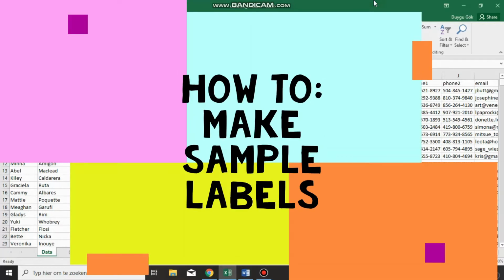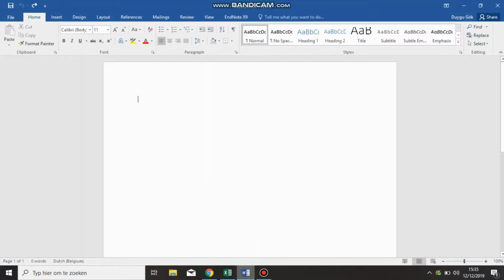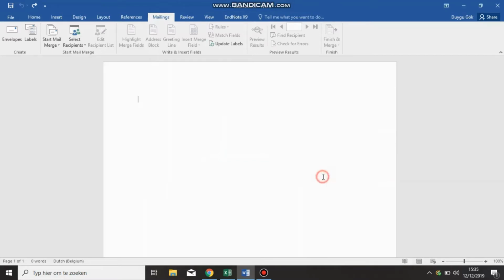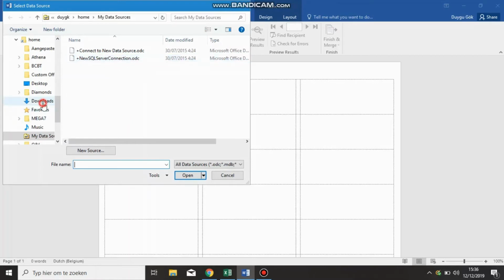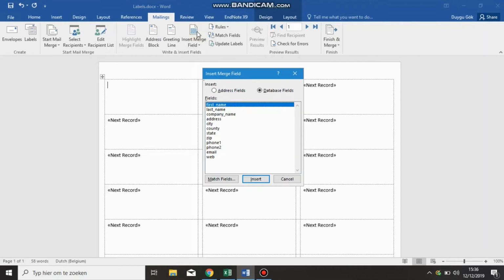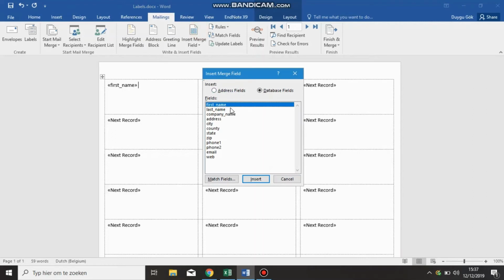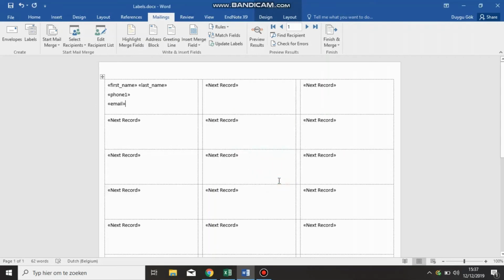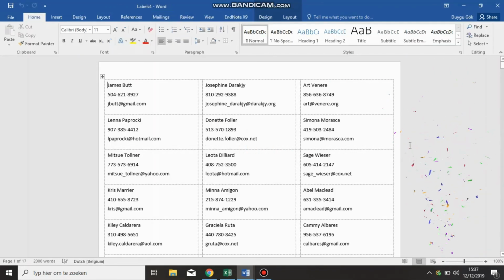How to make sample labels using excel and word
Video Tutorial created by Duygu Gök student of the International MSc Oceans & Lakes.